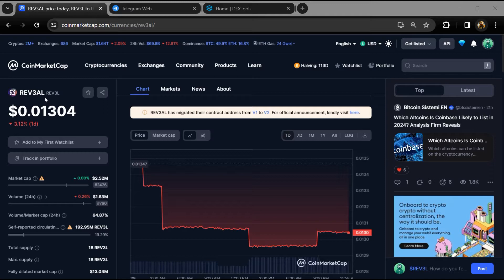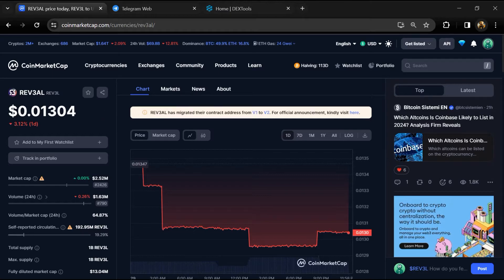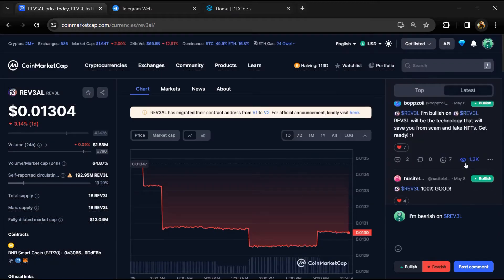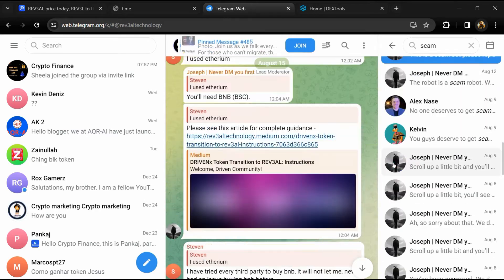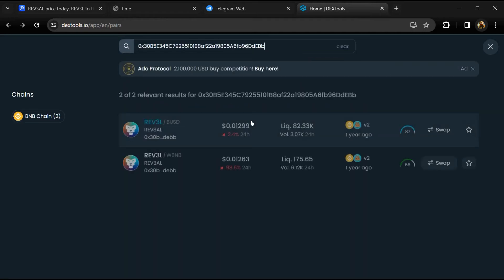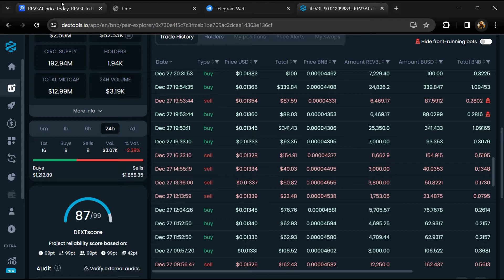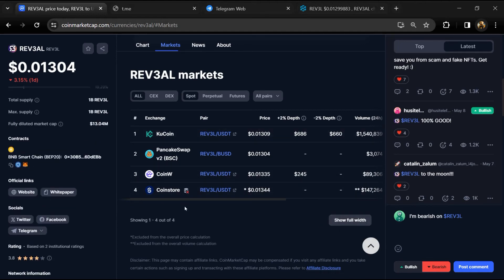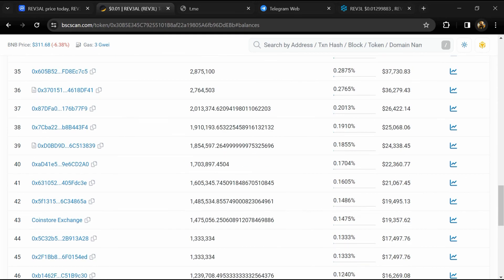REV3AL (REV3L) Token is a Legit or Scam